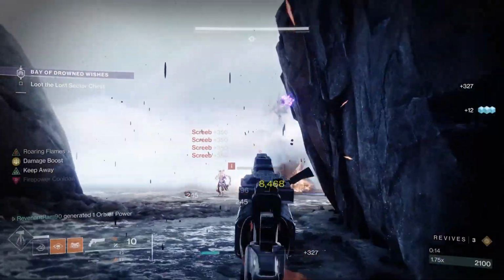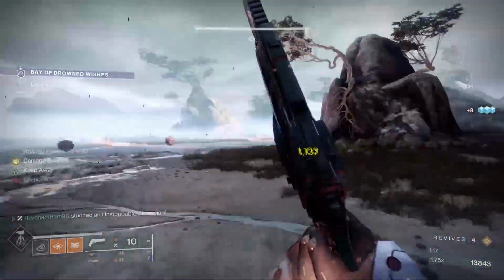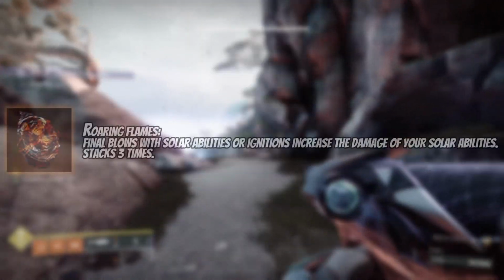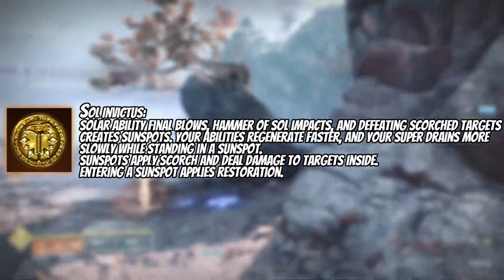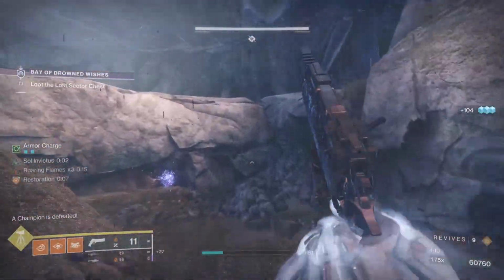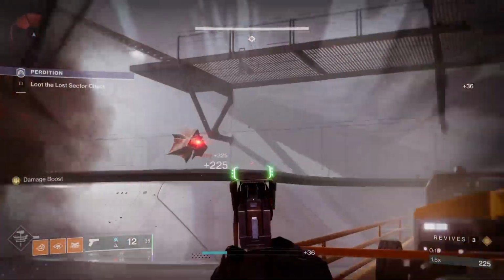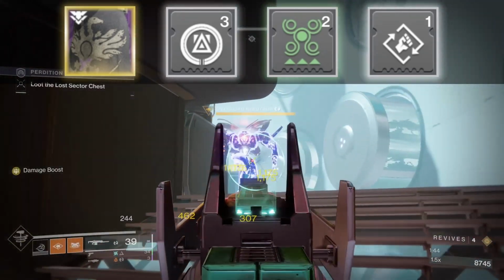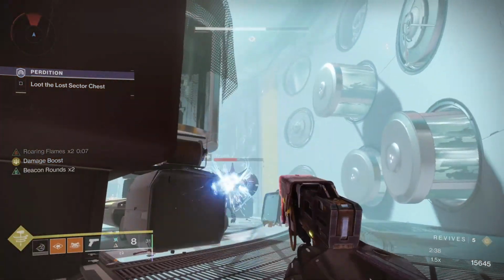Peregrine Greaves are Honestly BROKEN! This Solar Titan Build One Shots Champions In All Content!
This Solar Titan Build Uses Peregrine Greaves to make quick and easy work of any and all champions but defeating them in one shot. This Build prioritizes you needing you melee up all time by playing off of your subclass choices and our weapon of choice which is going to be Monte Carlo. Use this and easily blast your way through any and all legend, master or even grandmaster content,

ABOUT MY CHANNEL:

Hi! I’m Rev. On my channel, you will find builds for all types of players for Destiny 2,.. My mission is to help all players find a playstyle and build that they can really enjoy

Hope Everyone Has a Good Week!

Intro/Outro:Song:
 Alexey Anisimov - Midnight City Lights

Song: Finval - Small Planets
00:00 Introduction
01:03 Peregrine Greaves
02:09 Monte Carlo
03:20 Class Set up
06:30 Mods
07:37 Artifact
08:40 Final thoughts
09:49 Outro